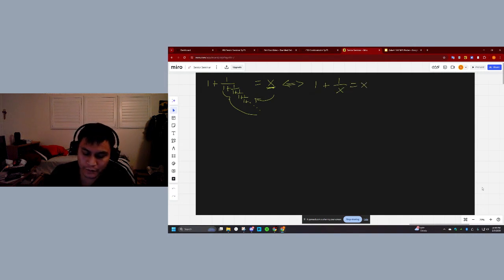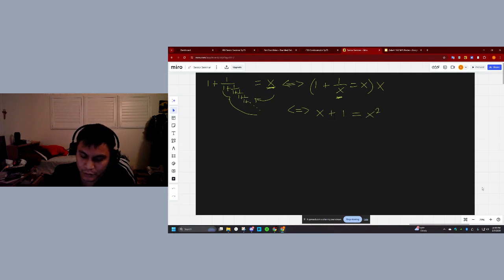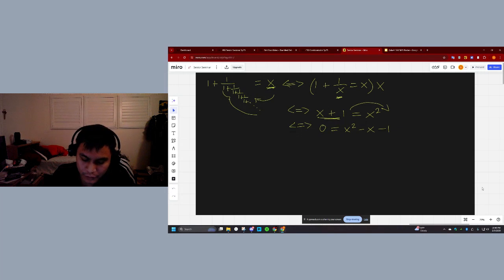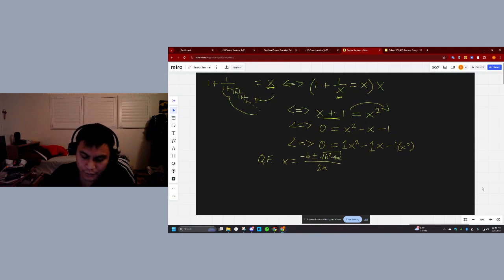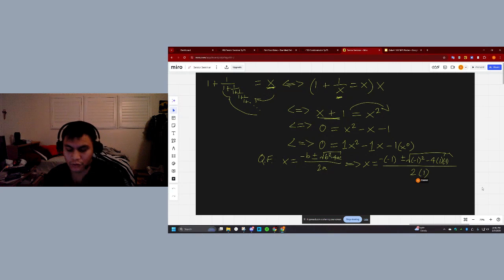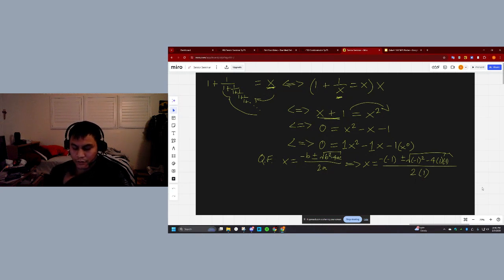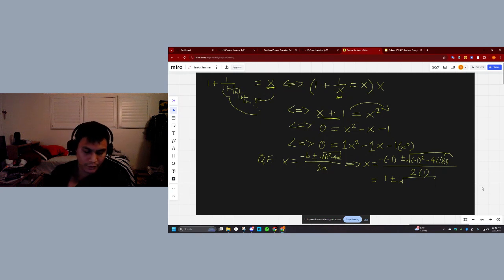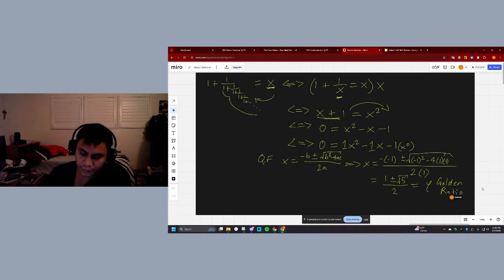FirstFunVid Gabriel Lee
TestVid